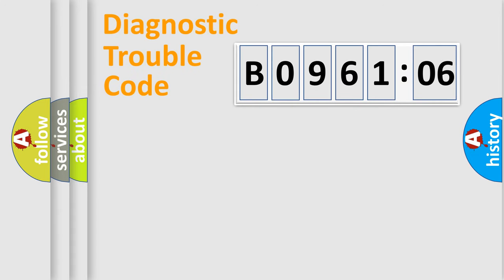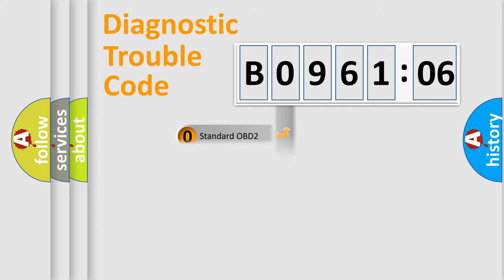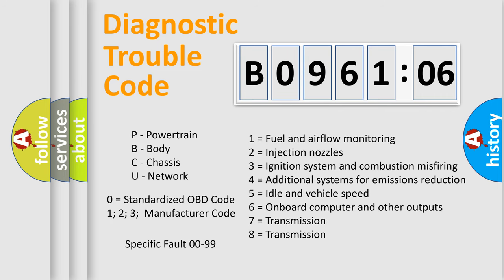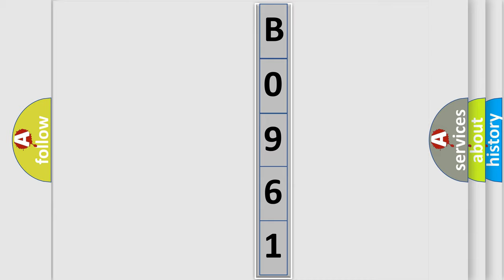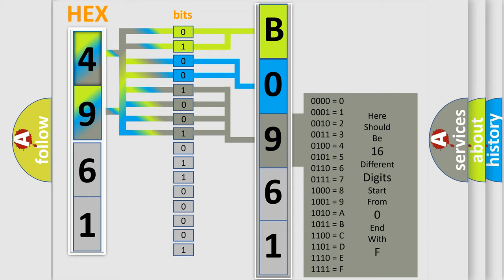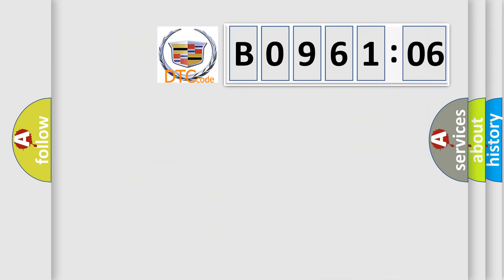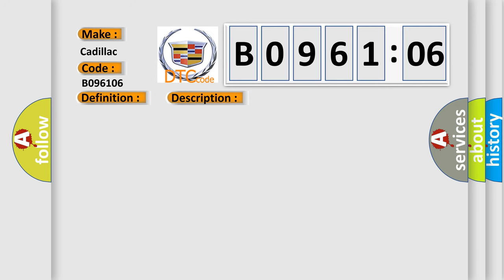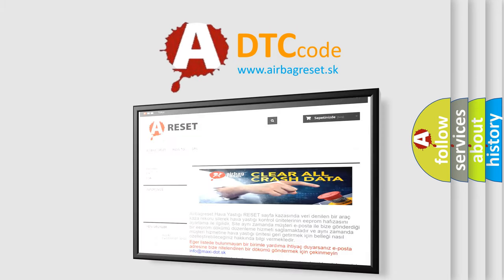DTC cadillac B0961-06 Short Explanation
Contents:
0:21 Basic DTC analysis according to OBD2 protocol standard.
1:48 Insight into programming
2:58 A diagnostically understandable description of the Diagnostic Trouble Code
3:05 Basic error definition

Make:
Cadillac
Code:
B0961 06
Definition:
Description:
Cause:
Voltage seen on the object alarm sensor signal circuit is less than 0.5 V.